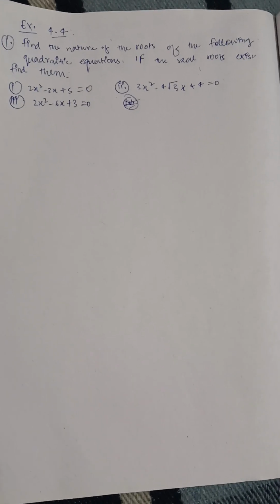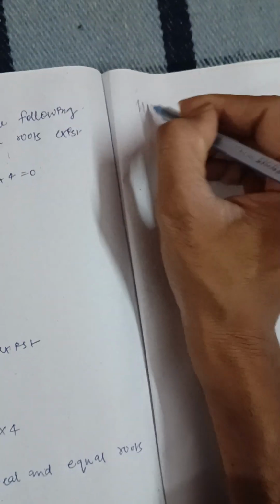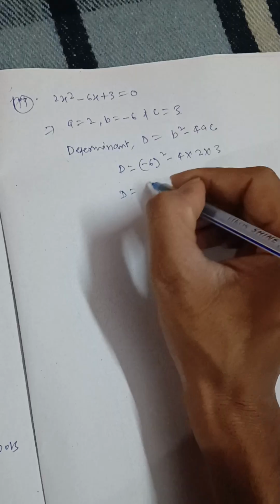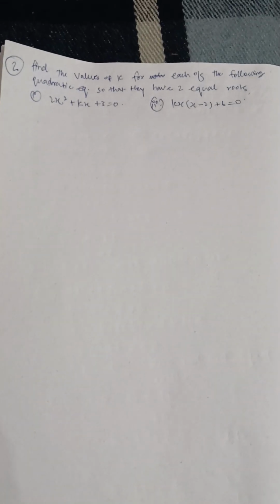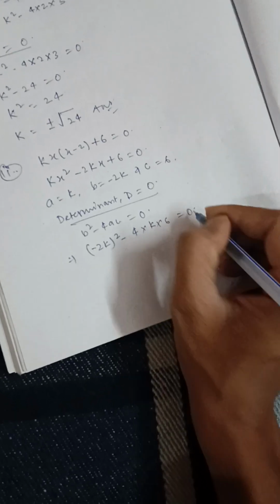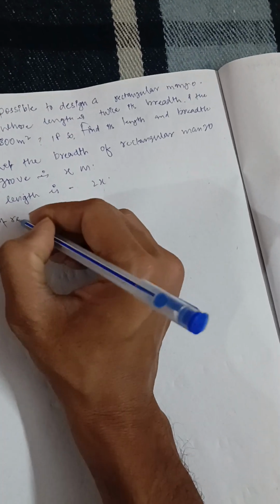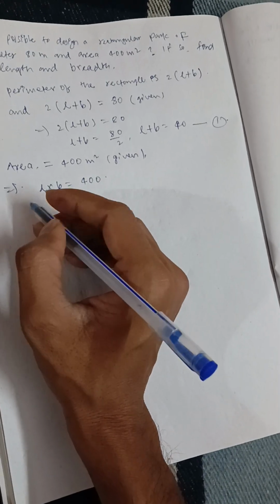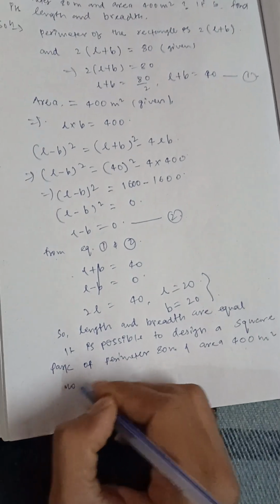Quadraitic equation NCERT class 10 exercise 4.4